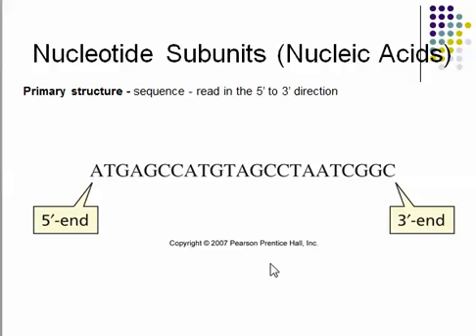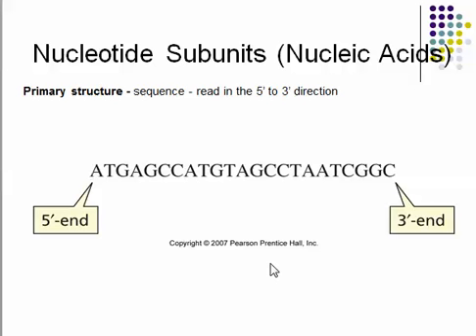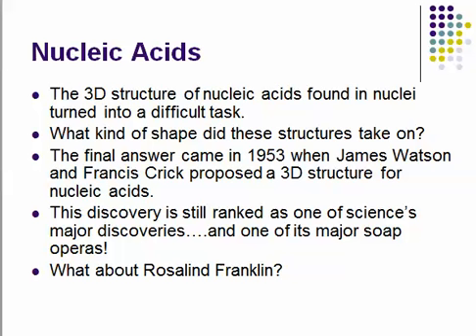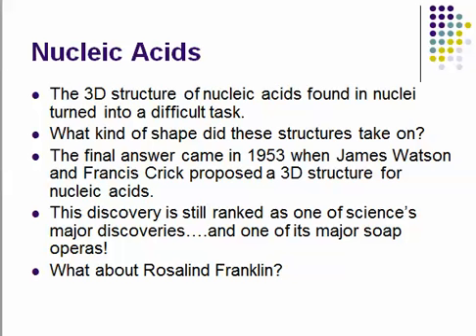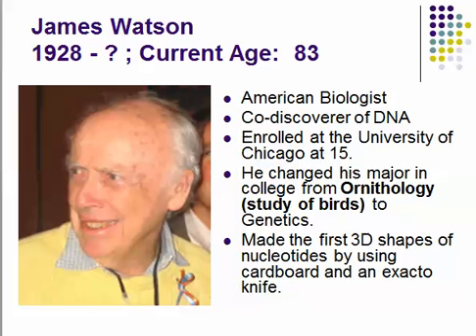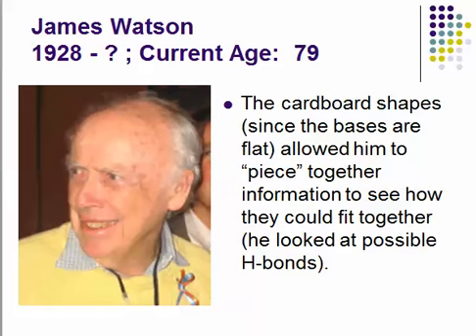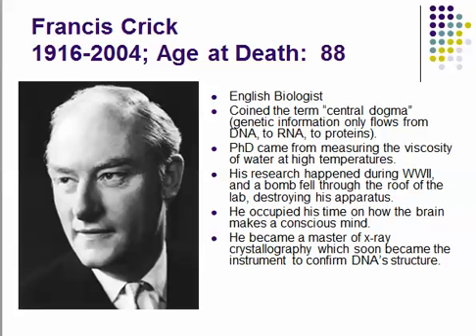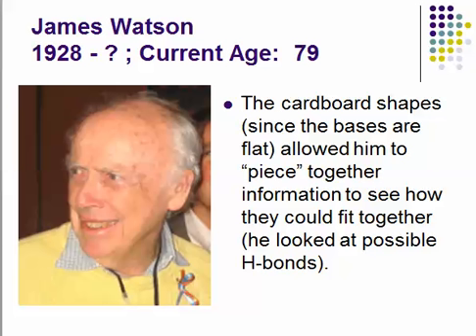Nucleic Acids 11: 3D Structure of DNA